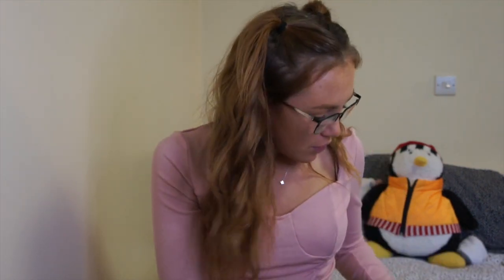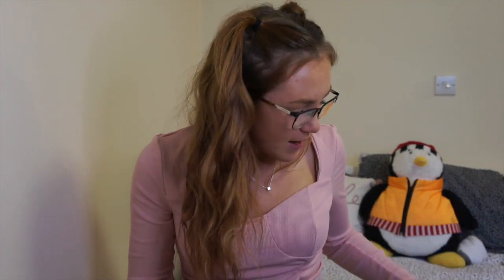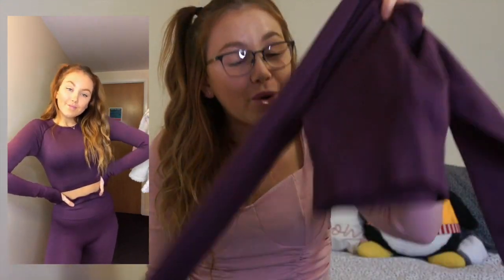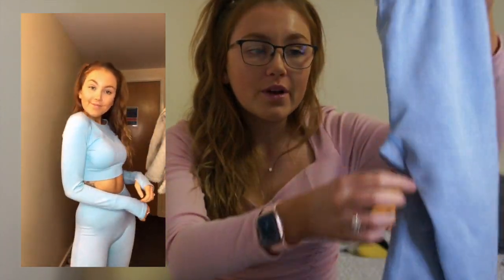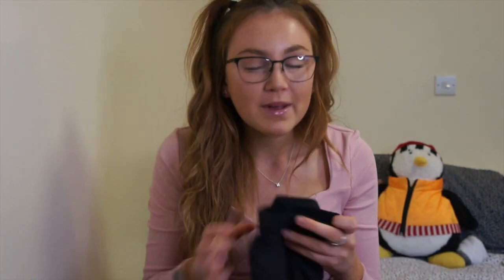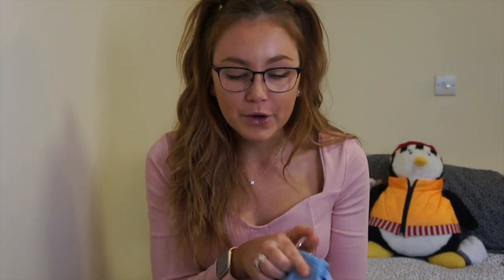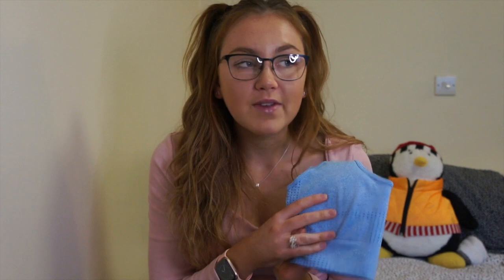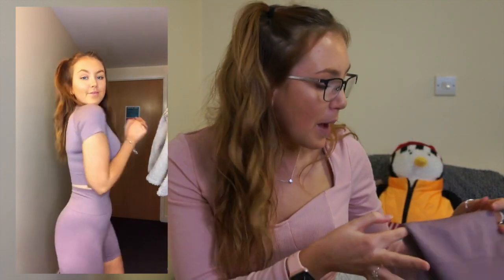TESTING SHEIN ACTIVEWEAR & TRY-ON HAUL 2021 | affordable dupes & discount code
Use code 15Han for 15% off x